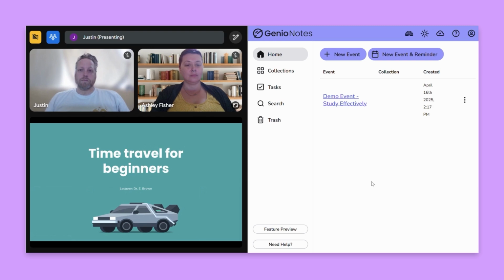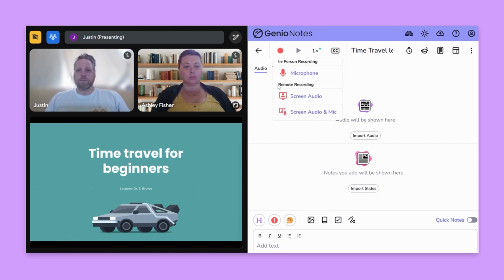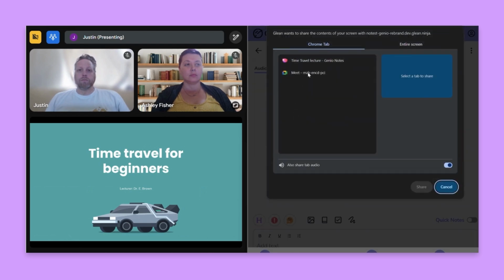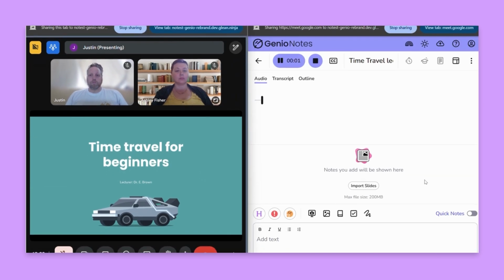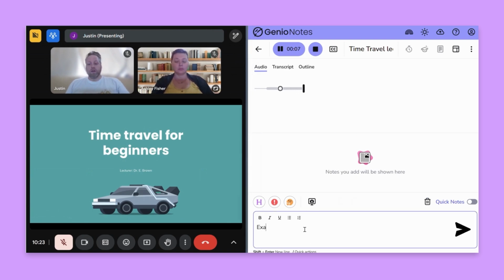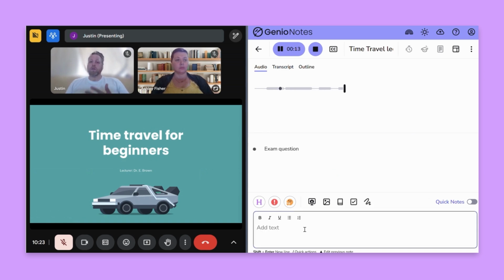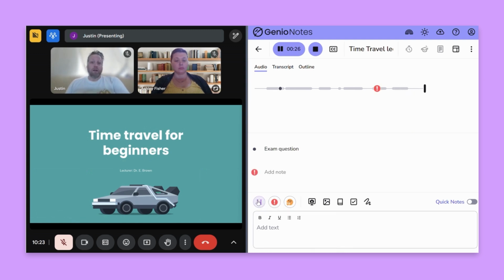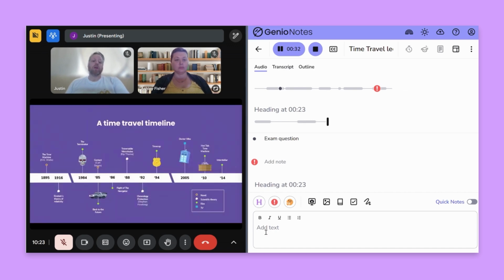How to record online lectures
This video demonstrates how you can use Genio Notes to record your online lectures.